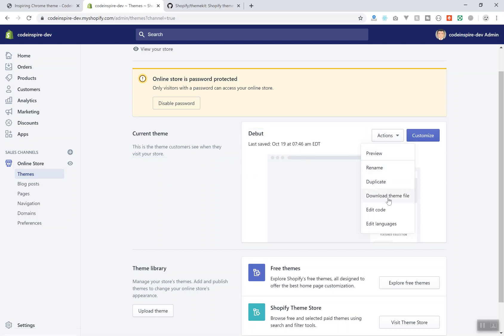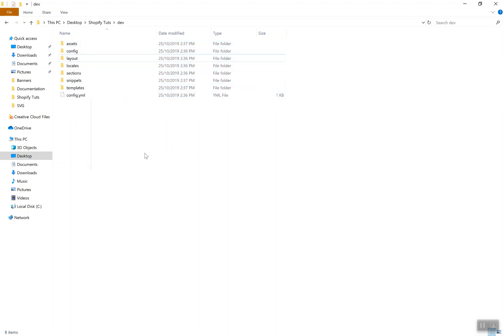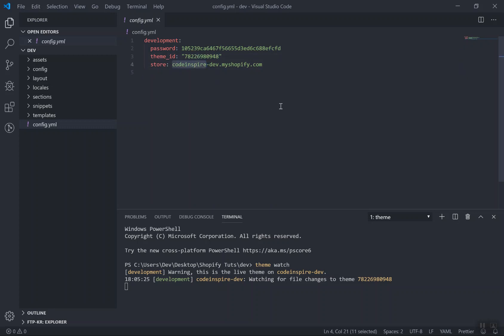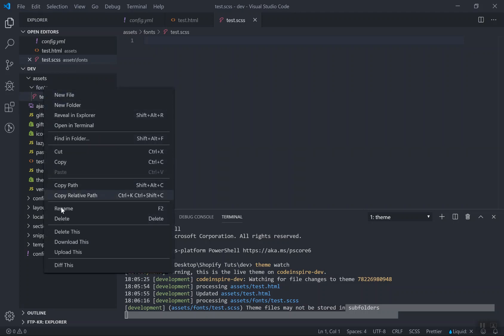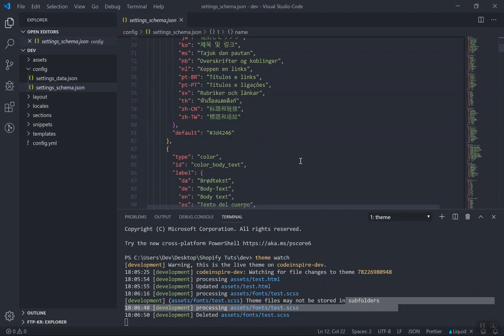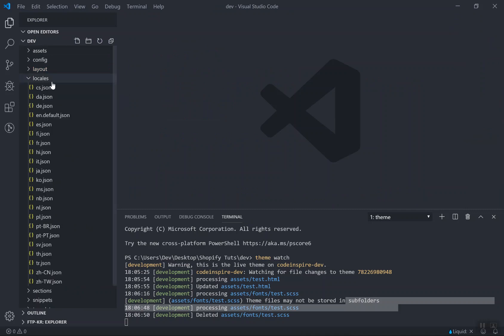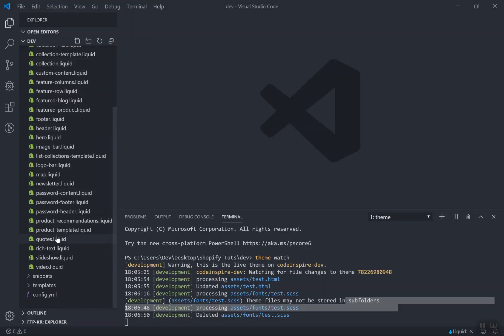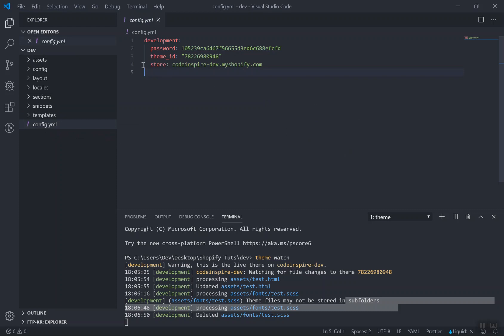10 - Shopify Theme Folder Structure and Rules for Developers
Shopify Theme Folder Structure and Rules for Developers